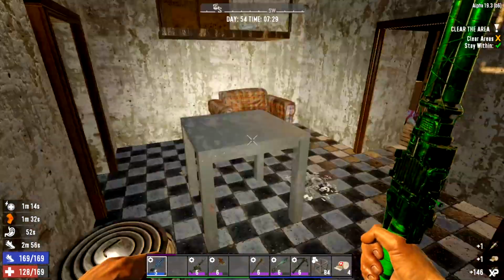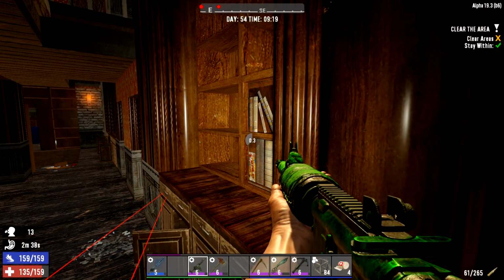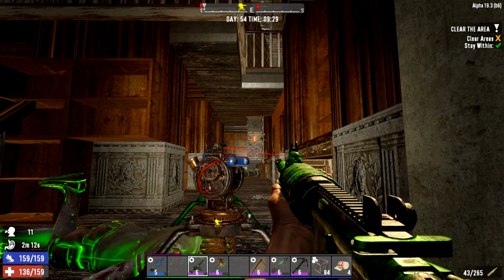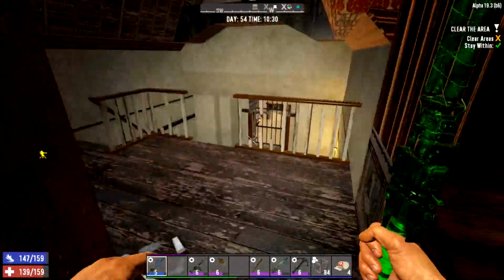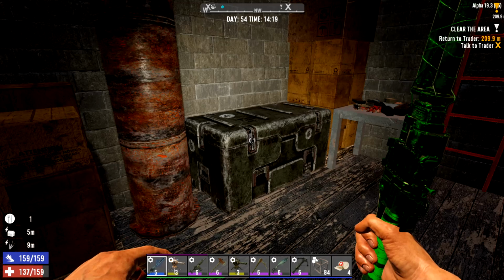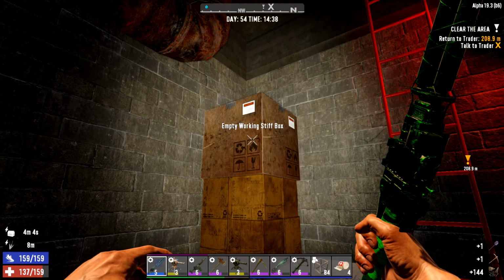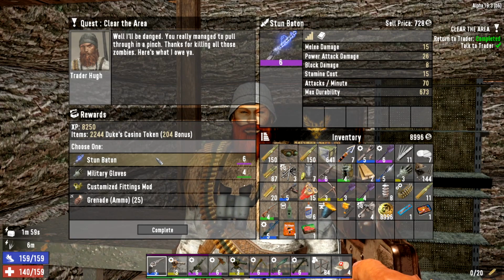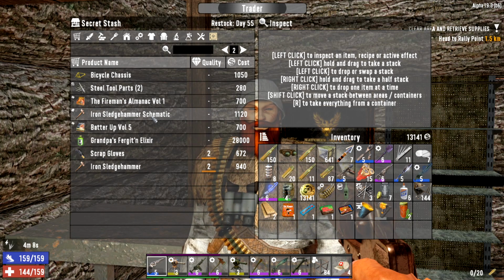7 Days To Die | Alpha 19 | CAN A NERD SURVIVE THE ZOMBIE APOCALYPSE DAY 54 | Kraken | Game Play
Kraken85 playing as the Nerd

GAME FEATURES

7 Days to Die is an early access survival horror video game set in an open world developed by The Fun Pimps. It was released through Early Access on Steam for Microsoft Windows and Mac OS X on December 13, 2013.